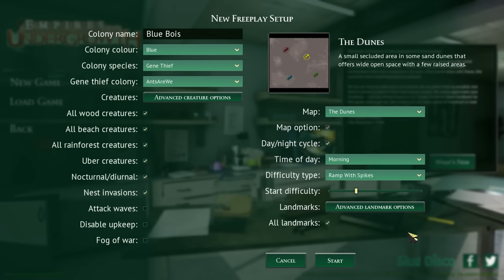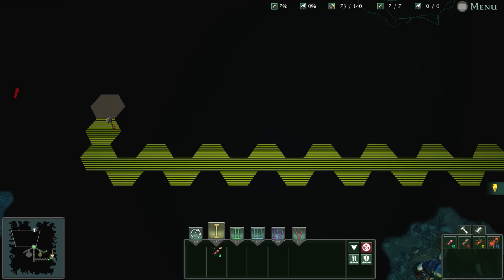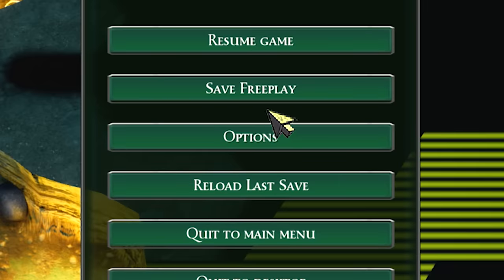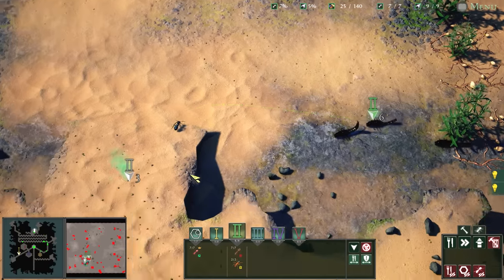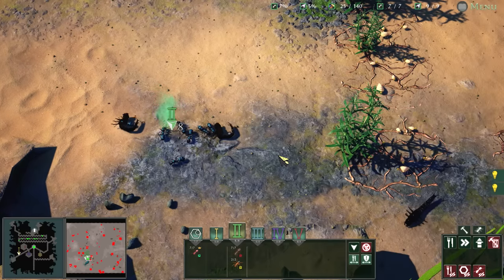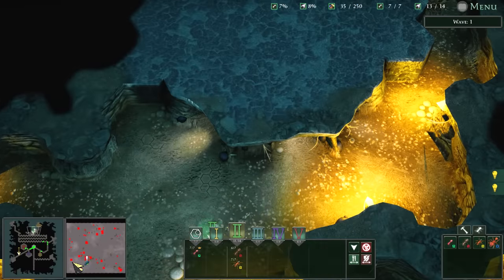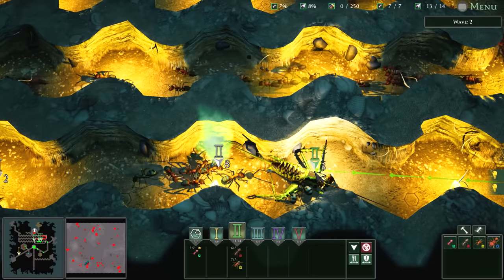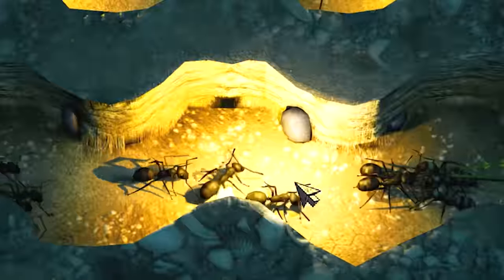The Ants Fight Back!!! | Empires Of The Undergrowth - Ep14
This new ant colony has learnt from the mistakes of the past. This time we might stand a better chance against the onslaught of the undergrowth.